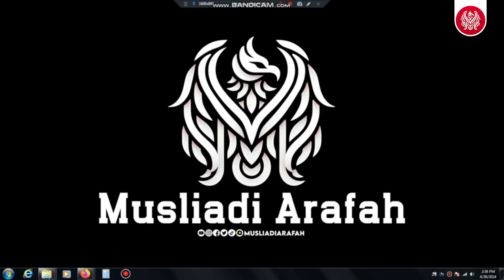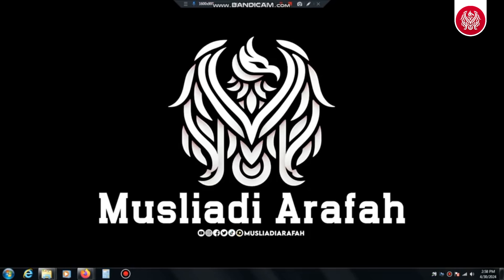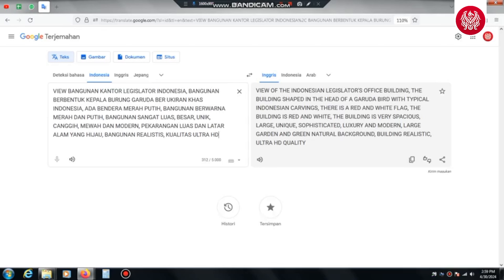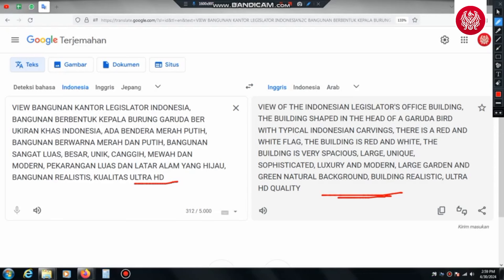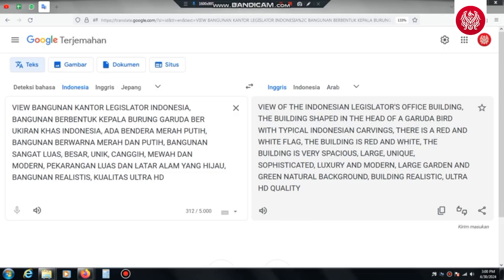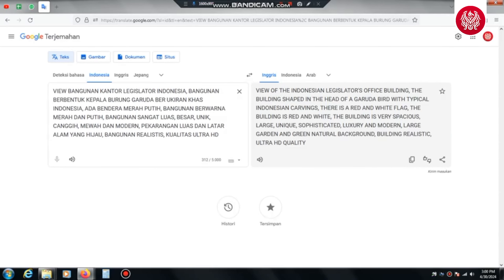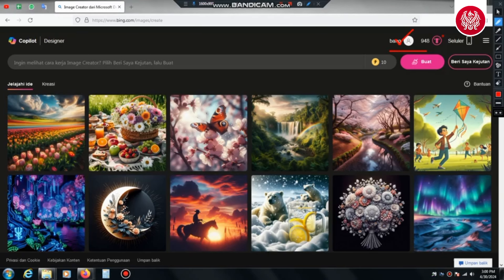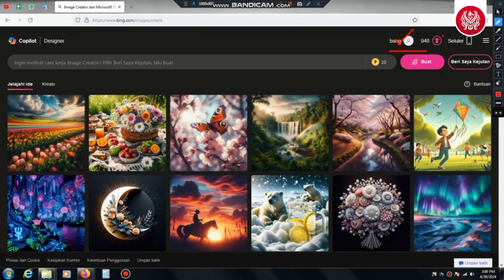Ikn Hari Ini‼️Desain Kantor Legislatif Di Nusantara Indonesia | Tutorial Pakai Ai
Apa itu legislatif dan legislator?
Badan legislatif adalah sekelompok orang yang dipilih untuk membuat undang-undang yang bermanfaat bagi semua warga negara. Kata l legislatif berkaitan erat dengan kata l legislator , itulah sebabnya istilah ini sering membingungkan. Legislator adalah orang perseorangan yang membuat undang-undang.

Terdiri dari apa saja legislatif?
Contoh kekuasaan legislatif adalah Majelis Permusyawaratan Rakyat (MPR), Dewan Perwakilan Rakyat (DPR), dan Dewan Perwakilan Daerah (DPD).